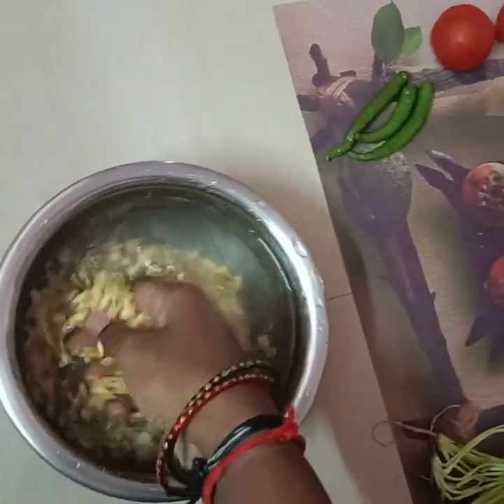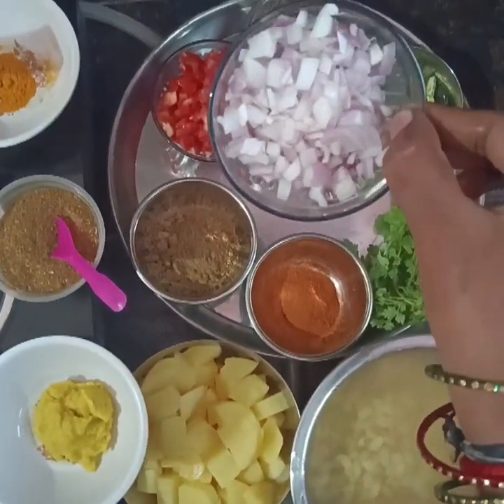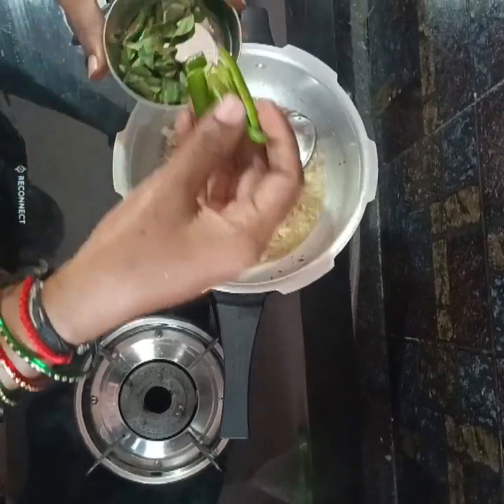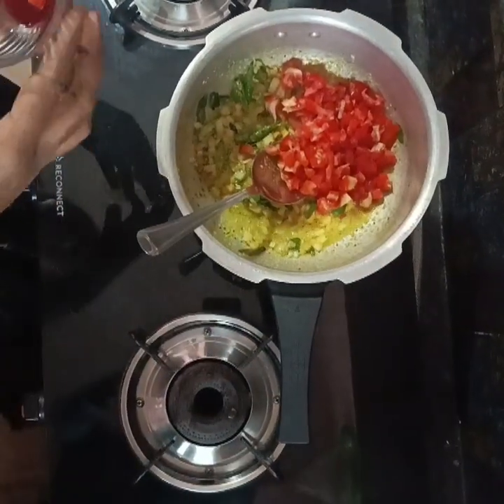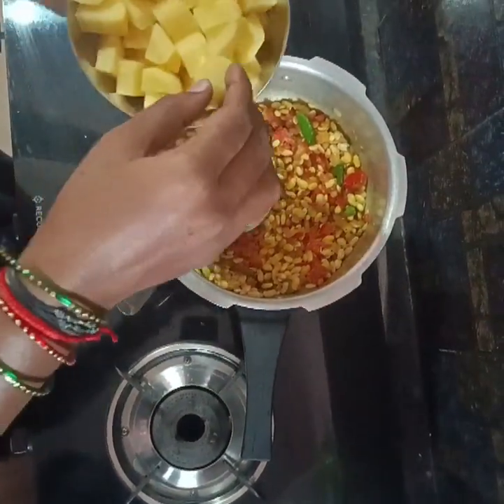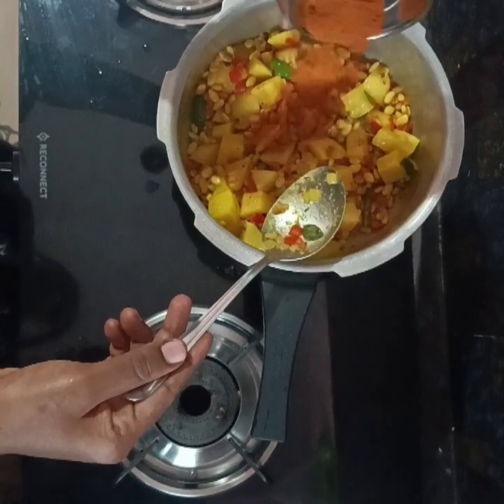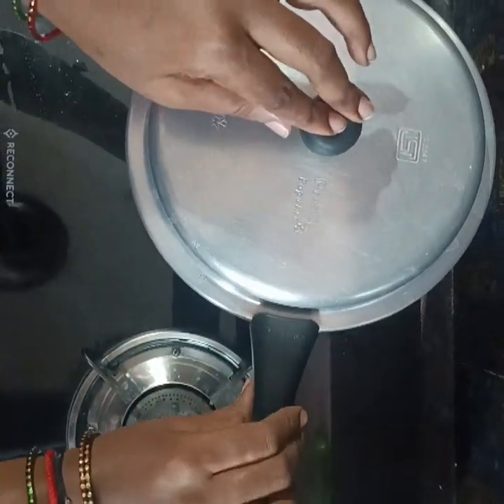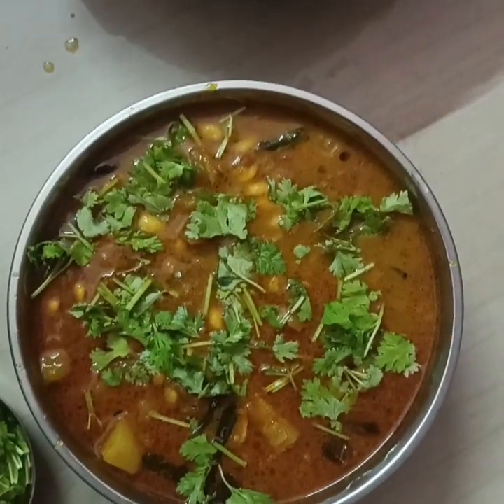పితిక పప్పు-బంగాళదుంప కూర-Pithiki pappu potato# super tasty 😋😋 please subscribe#